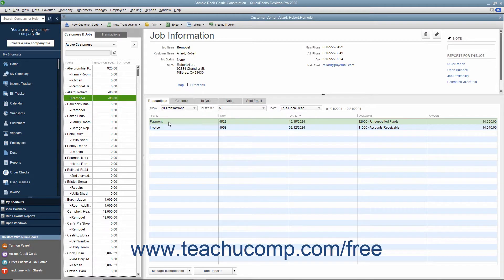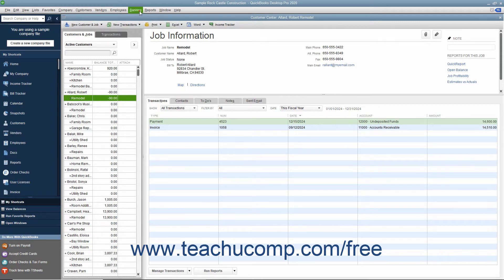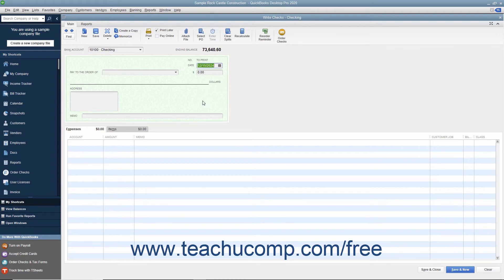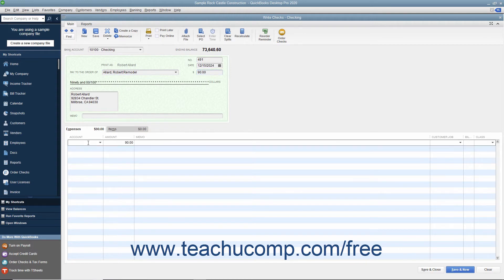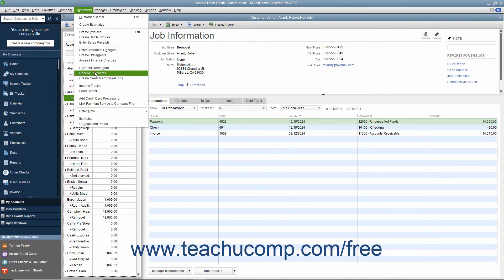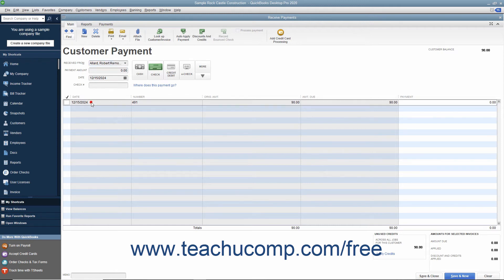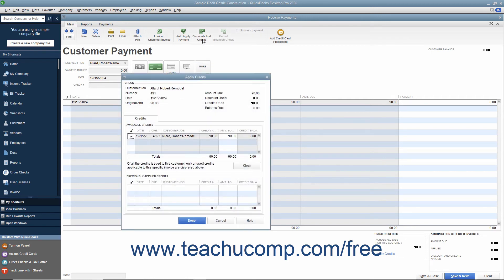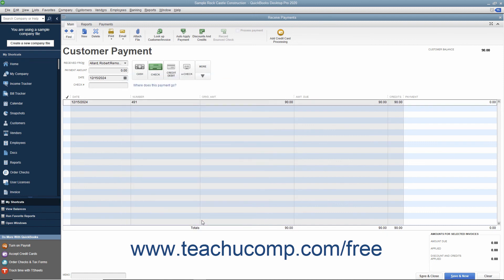QuickBooks Desktop Pro 2020 Tutorial Refunding Customer Payments Intuit Training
FREE Course! Learn about Refunding Customer Payments in QuickBooks Desktop Pro 2020 A clip from Mastering QuickBooks Made Easy. - the most comprehensive QuickBooks tutorial available. Visit us today!